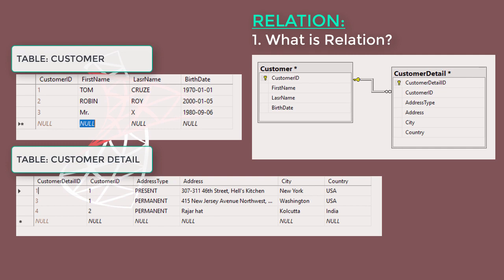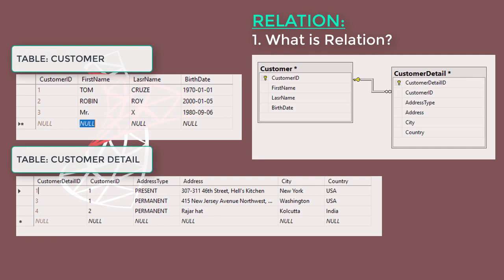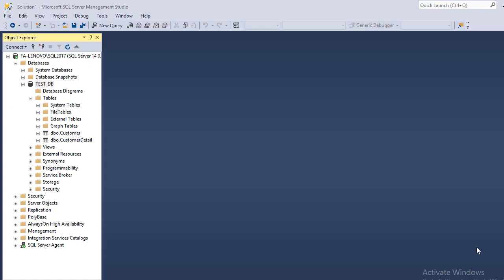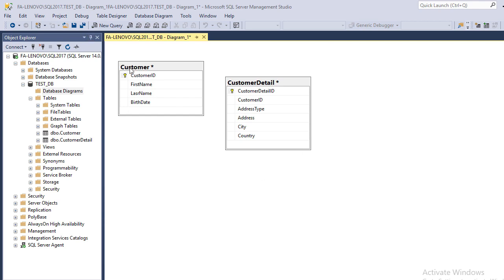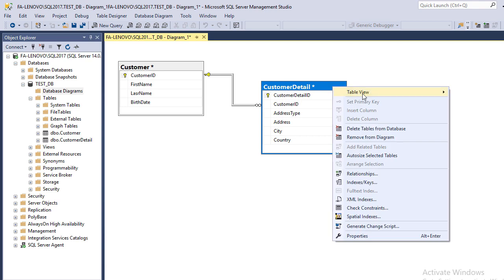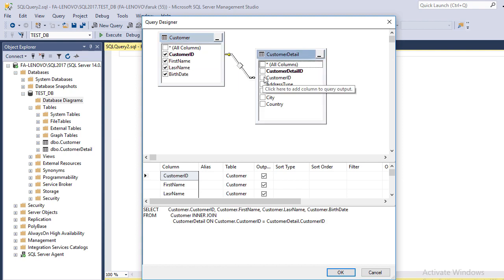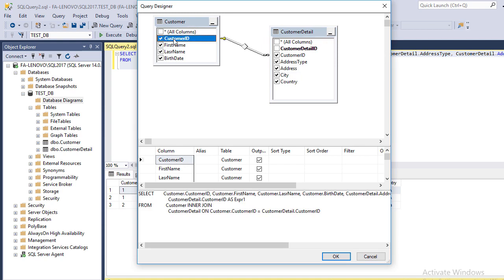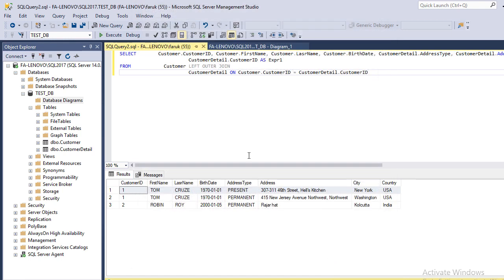SQL SERVER 2017 PART 07 RELATION & JOIN